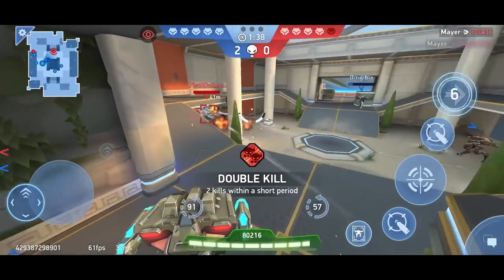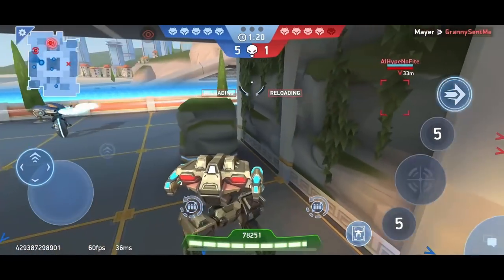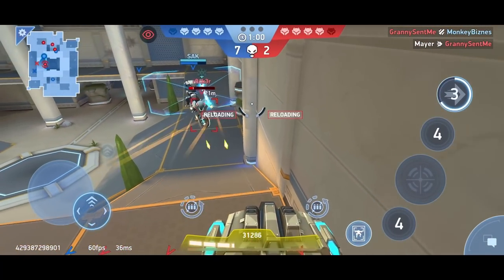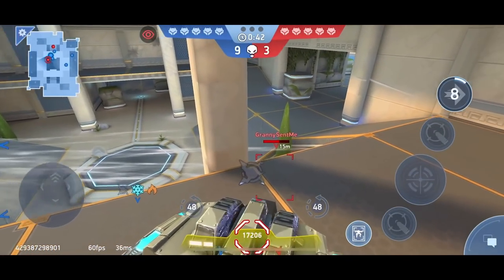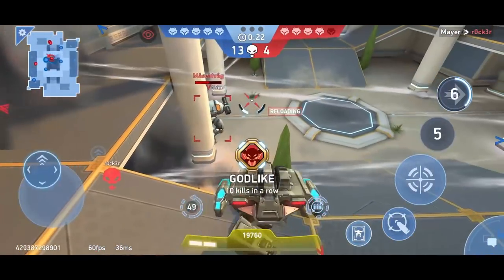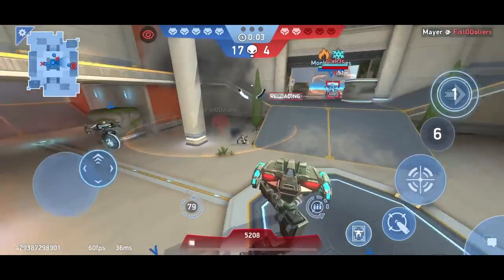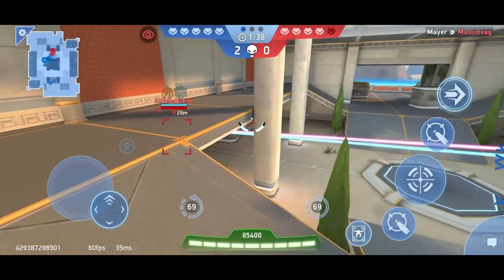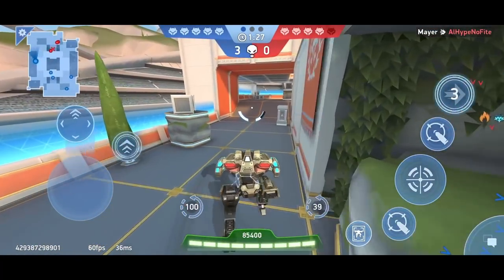Tips and Tricks on how to be a sniper. Shoot like a PRO | Mech Arena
⋇Game Features Highlights⋇
+Real-Time 5v5 Multiplayer
+Friendly Features with chat
+Competitive Gameplay
+Just Point & Shoot
+The Right Mech for the Right Job
+Unique Game Maps
+Tons of Weapons
+Special Mech Abilities Skills... & more